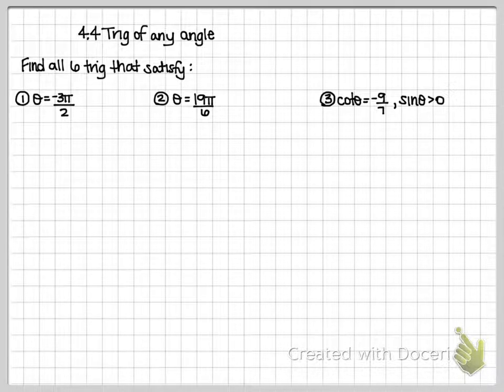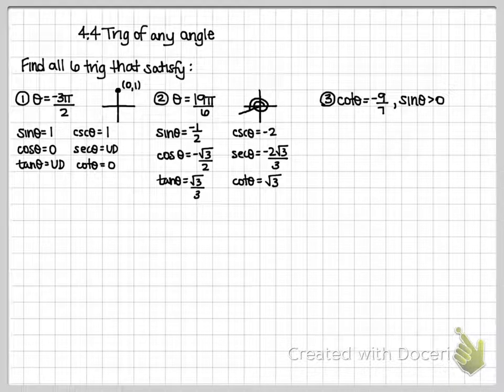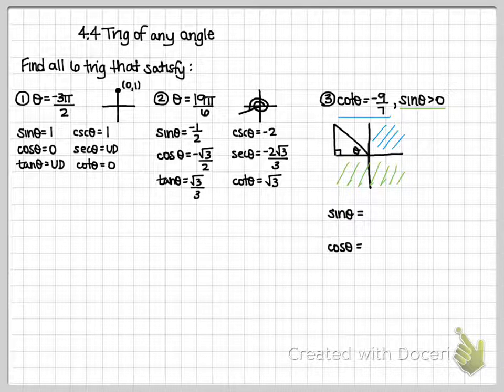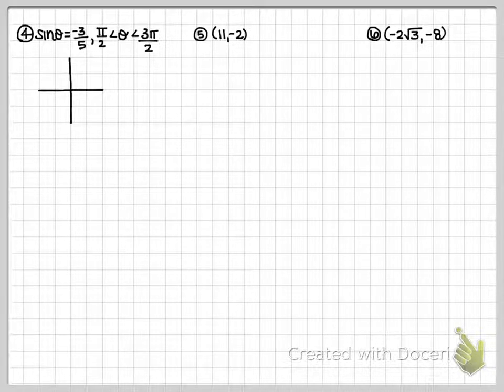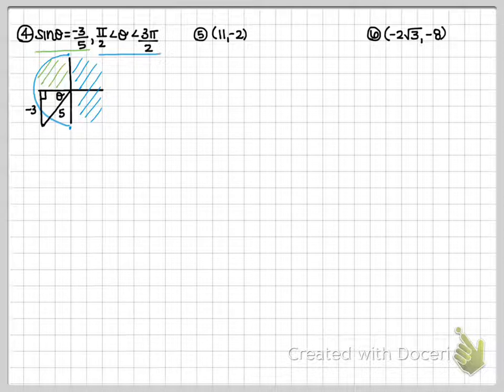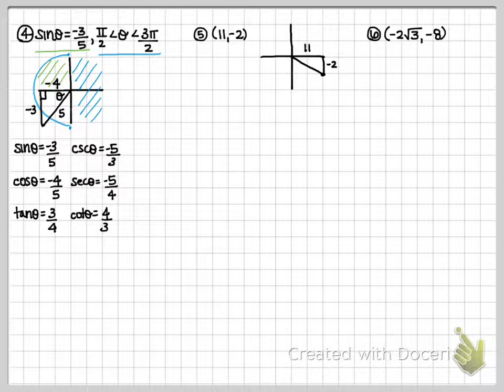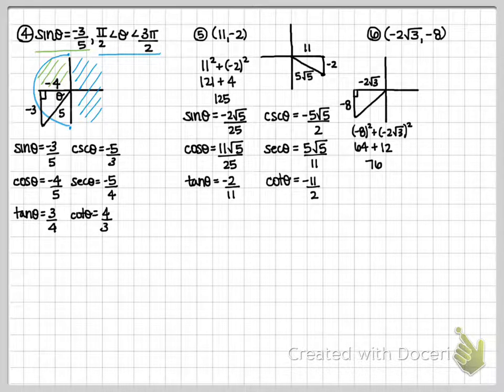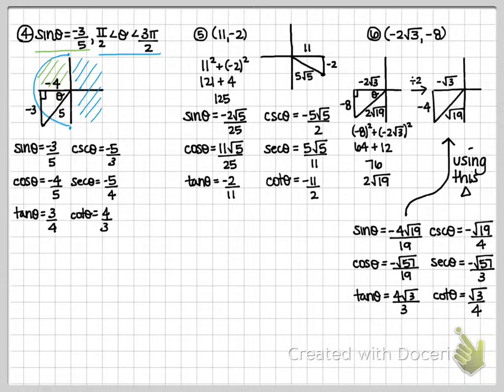PC/Trig: 4.4 Trig of any angle